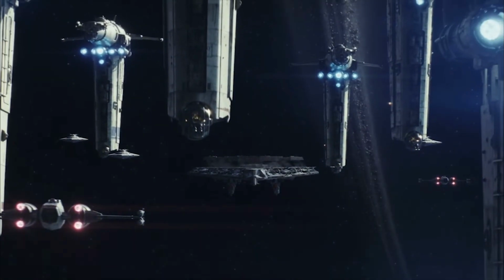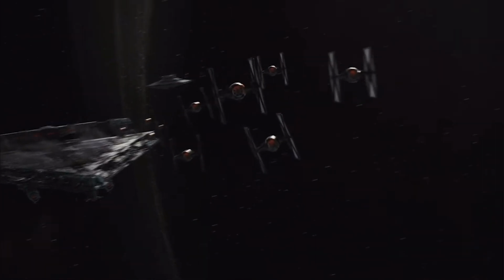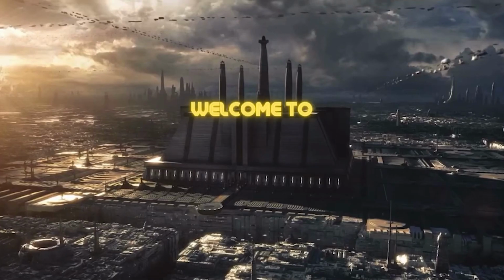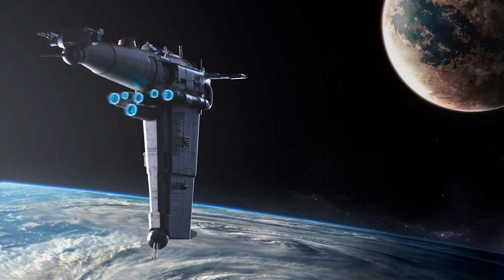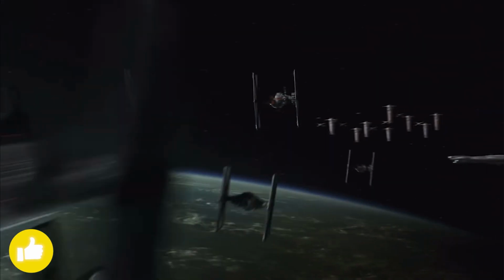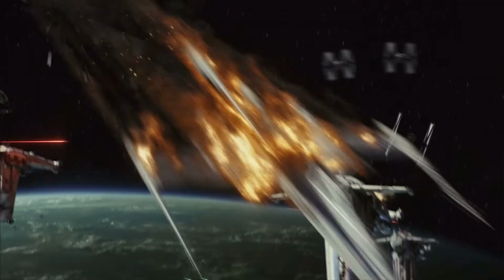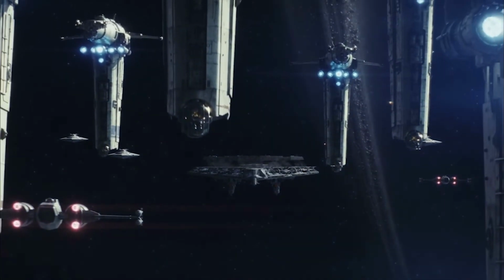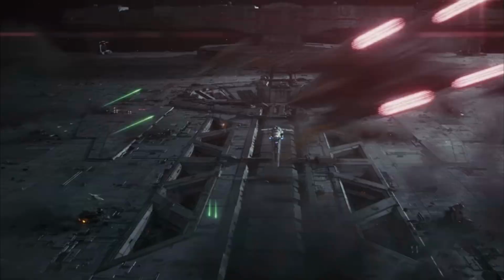MG-100 StarFortress is the WORST!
Hello there! Todays video is on a Sequel era starship bomber, the MG-100 StarFortress. I usually find things I like about just about all the starships and starfighters out there but I couldn't with this. Despite this horrible starship, the Sequels still have some cool vessels and space craft, so I'll definitely make sure to discuss those in the future. Blast the like button and have an amazing day. May the Force be with you, always!

Check out the Discord server to further dive into the community!